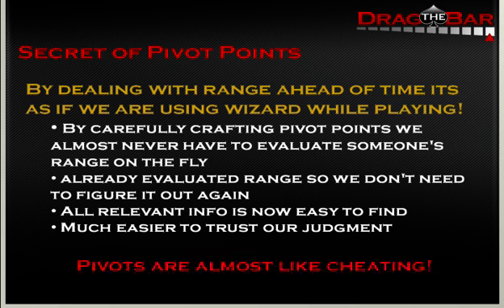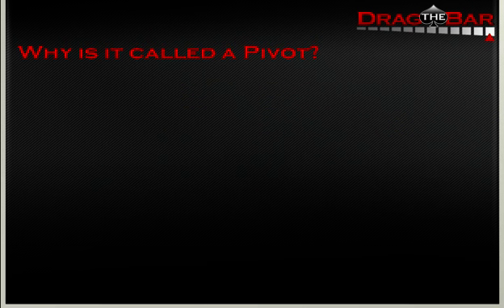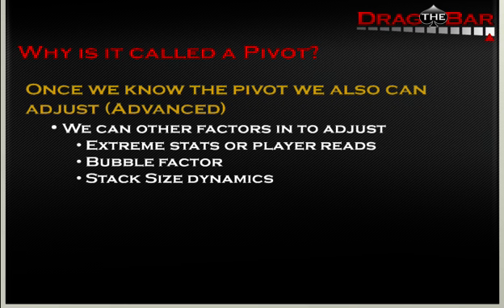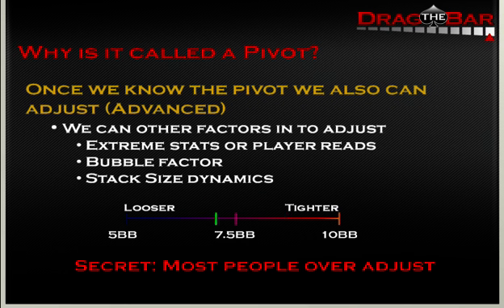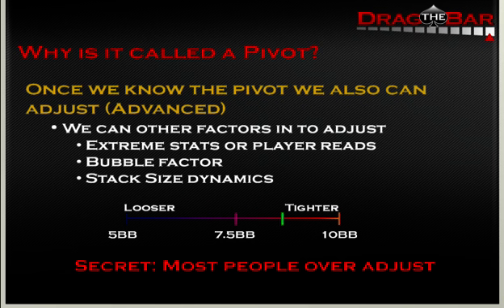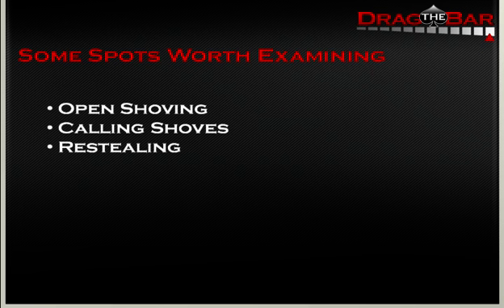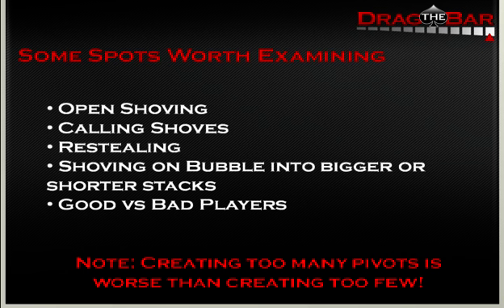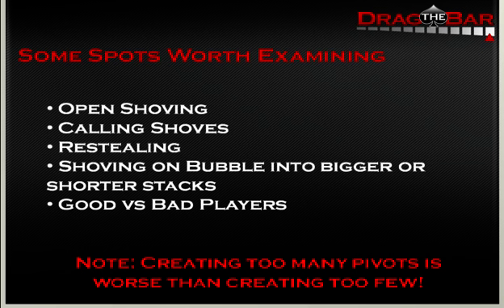ABC Sit n Go Part 1 (Video 4)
DragTheBar.com coach, Greg Jones, begins his series to give you the keys to becoming an expert sit n go player.